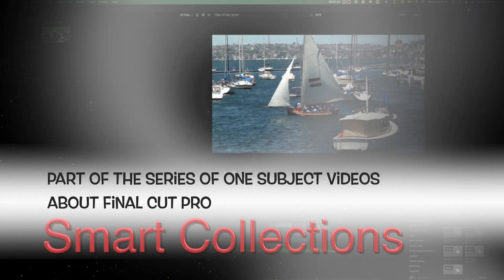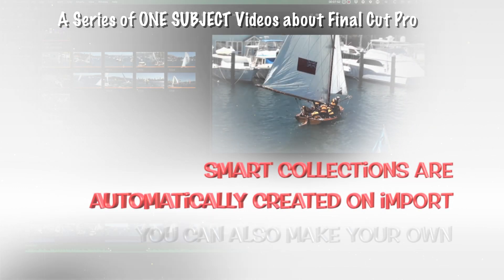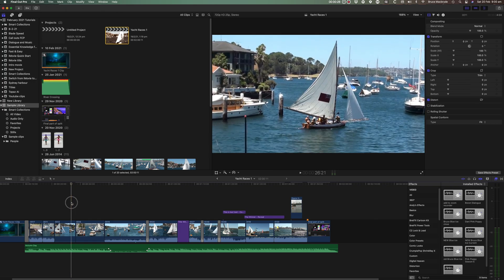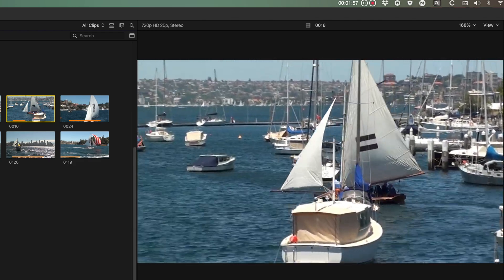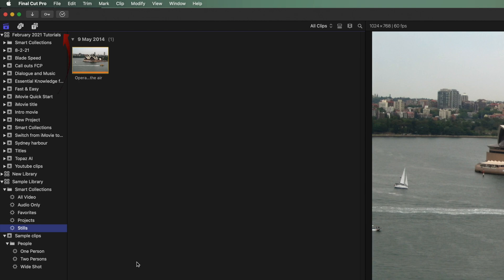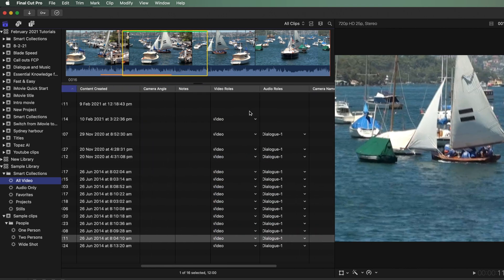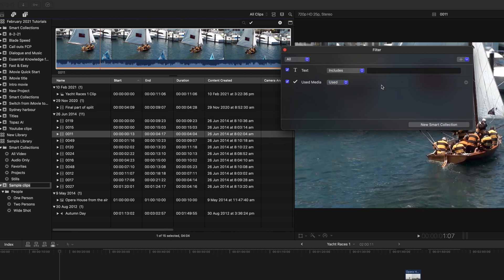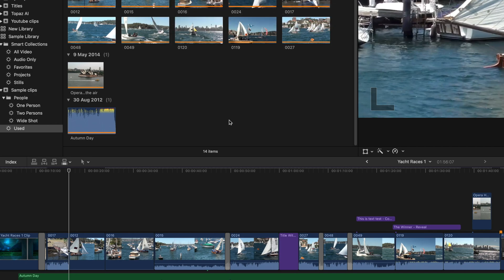Smart Collections in Final Cut Pro 10.6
Smart Collections in Final Cut Pro is not just an editing program, it is also a database that separates and categorizes the different types of content in your footage.
To keep the varying subject matter separate and easily locatable, Final Cut Pro uses several tools.

Among these are: Events, Folders, Keyword collections, Favorites, and Smart Collections. Today I am talking about Smart Collections as these automatically search your footage on import and put the different subject matter into folders for ease of location when you are editing - you guessed it! called “Smart Collections”

Beginning: 0:00
Automatically created Smart Collections: 2:11
All Video Smart Collection: 2:33
Audio Smart Collection: 2:39
Favorites Smart Collection: 2:45
Projects Smart Collection: 3:50
Stills Smart Collection: 3:59
Automatic People selections: 4:06
Set Automatic mode in Preferences: 4:22
Modify Preference settings: 4:57
The list view: 5:19
How to create your own Smart Collections: 5:48
The Dynamic advantage of Smart Collections: 6:52
Delete a Smart Collection: 7:34

I suggest you look at a specific 🎬 FINAL CUT PRO 🎹 KEYBOARD to speed up your use of shortcuts
Also, consider the lower-priced - Final Cut Pro Keyboard overlays for MacBooks and Apple Keyboards

Equipment used in the making of this video:
Sony PXW-FS5 Super 35 Cinema Camera
Sony a6000 Camera;
Blue ICE Microphone
Microphone Scissor stand
Green Screen
(paid links)